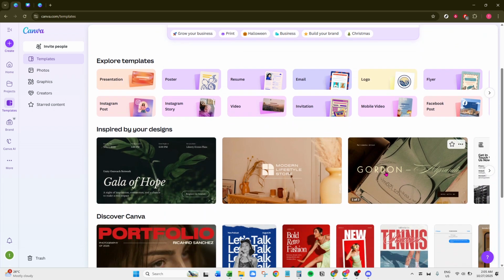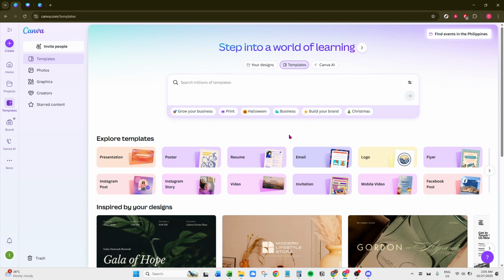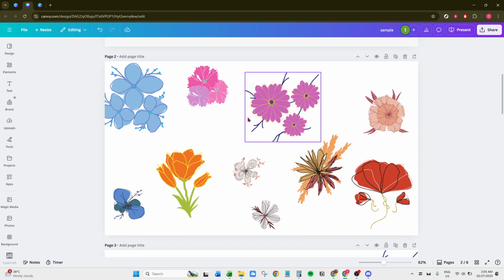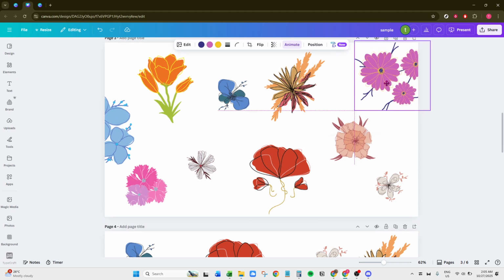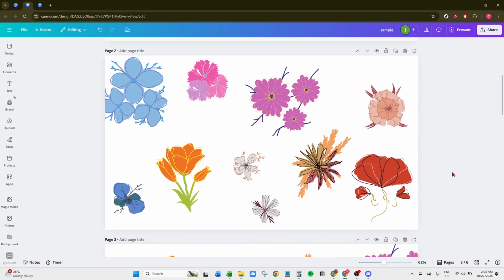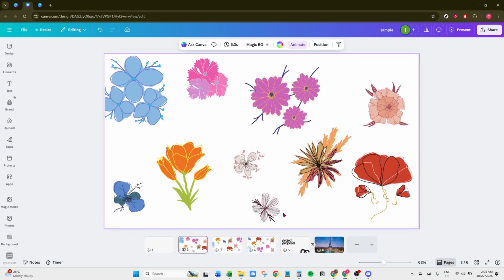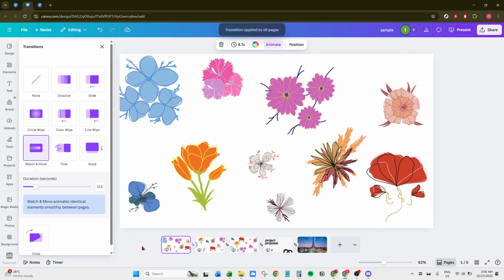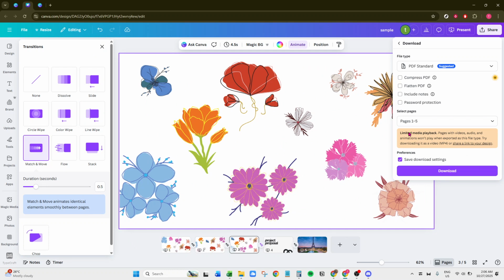How To Make Swipe Motion Animation In Canva [2026 Guide]